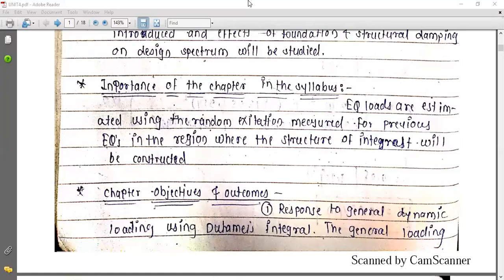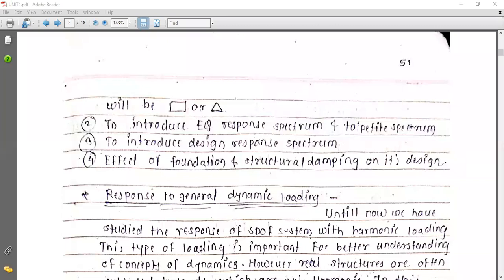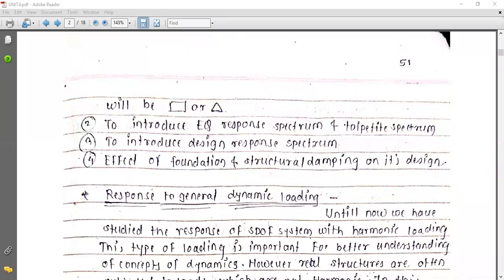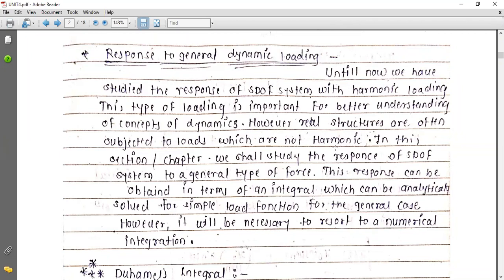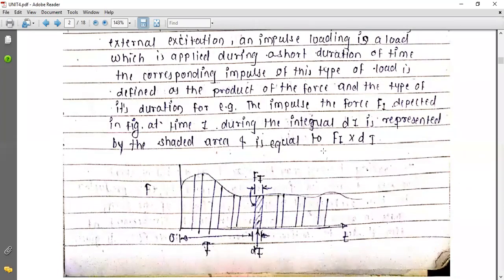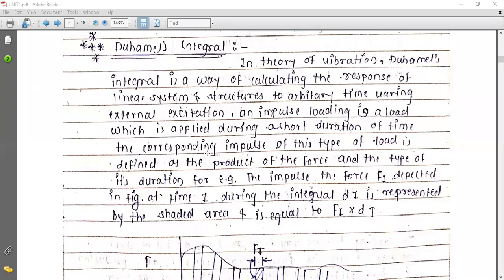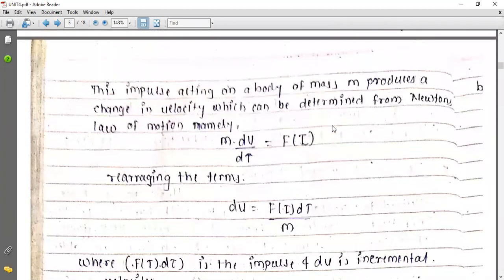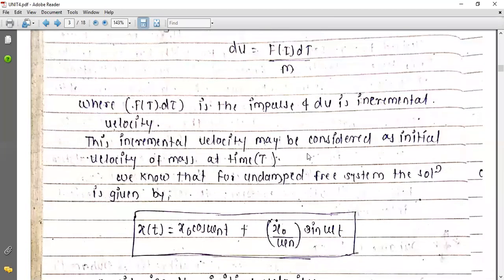Responce of spectrum Lecture NO 2